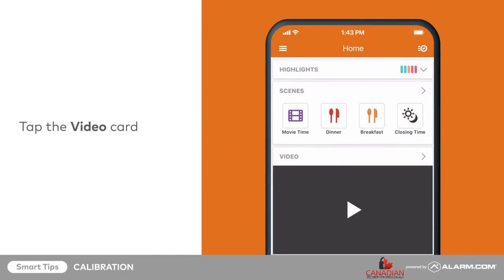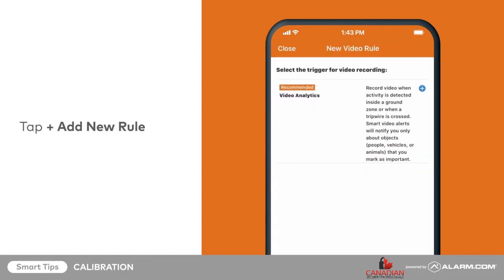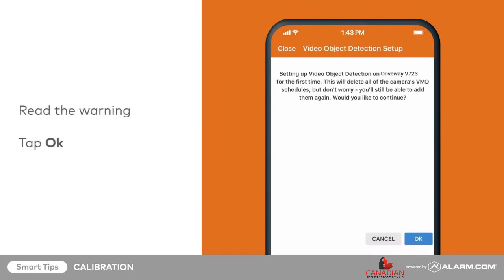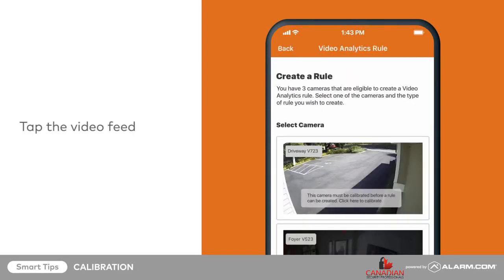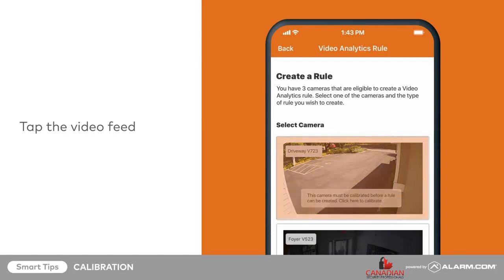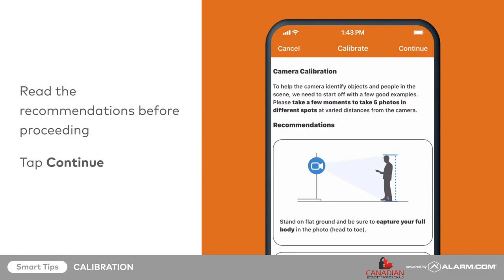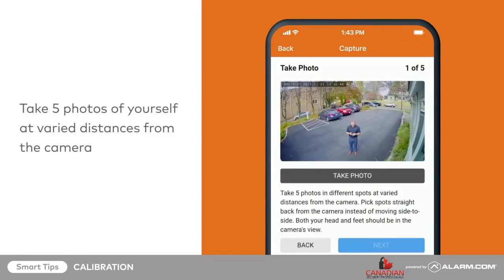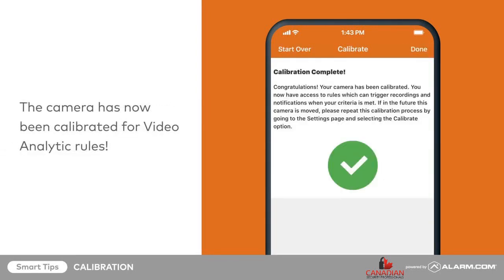How to Calibrate your Alarm.com Camera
CSP Video Analytics Calibration using Alarm.com Mobile App